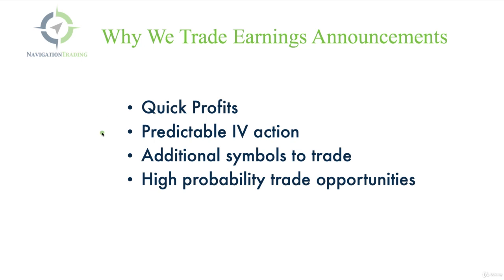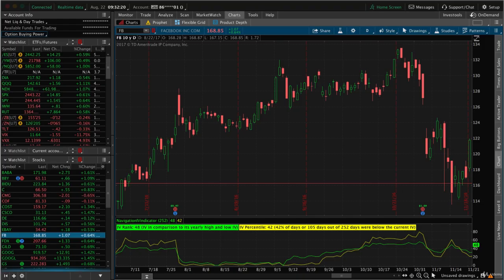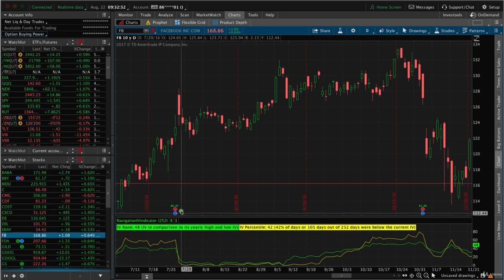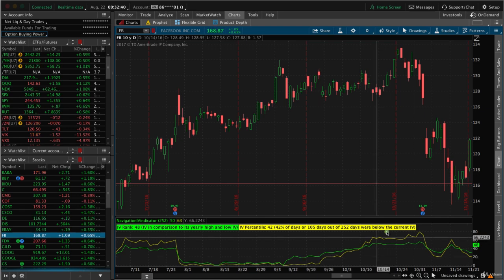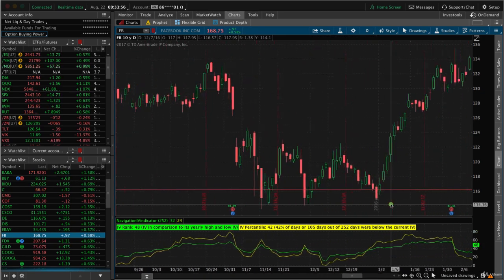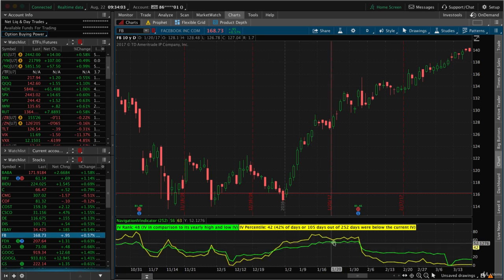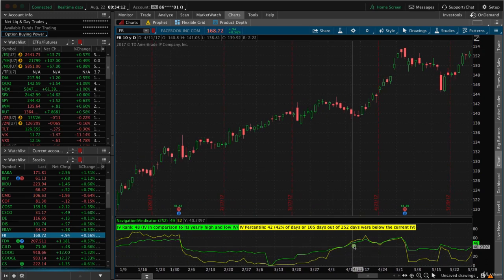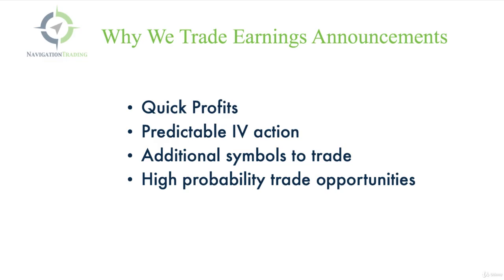How To Trade Options On Earnings For Quick Profits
Learn To Profit From Stock's Earnings Announcements.

What you'll learn:
The Top 9 Strategies to trade around a stock's Earnings Announcement
Enter the correct trading strategy leading up to a stock's Earnings Announcement
Understand the correct trading strategy to use DURING a stock's Earnings Announcement
Learn to place the correct trading strategy AFTER a stock's Earnings Announcement
Learn to easily scan for trade opportunities
How to use the Strategy Backtester to find earnings trade opportunities
Understand how to take advantage of the EXPANSION and CONTRACTION of Implied Volatility